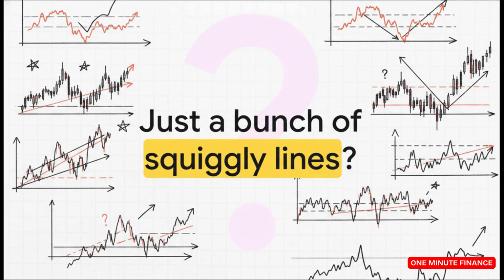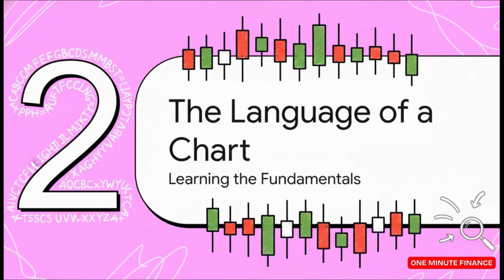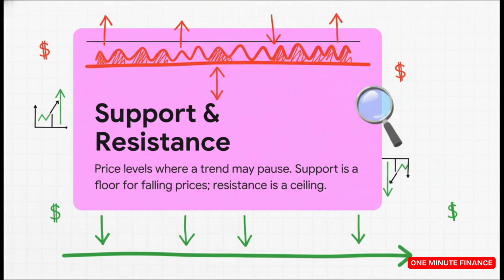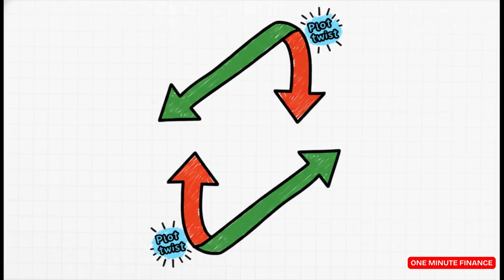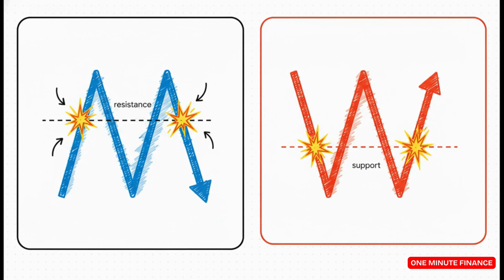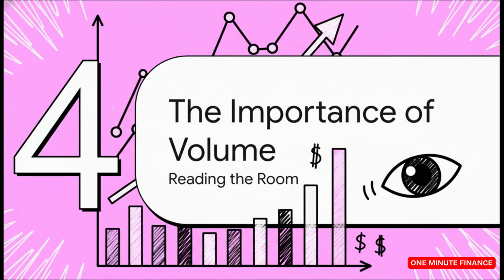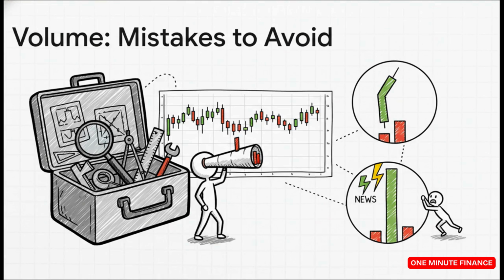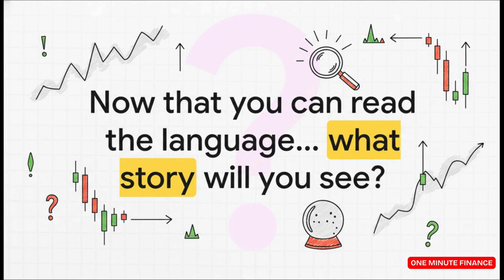How to Analyze Any Stock in Under 5 Minutes: A Step-by-Step Guide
Master the 5-minute stock analysis framework. Learn the key metrics, chart patterns, and red flags to watch for so you can spot winning investments without the overwhelm.
In the fast-paced market of 2026, you don't need hours to tell if a stock is worth your money. By using the "Fast-Five" Framework, you can filter out high-risk gambles and identify high-quality setups in less time than it takes to brew a coffee.

The 5-Minute Checklist:
Minute 1: The Trend (Technical) Open a daily candlestick chart. Is the price making higher highs and higher lows? If the stock is below its 200-day Moving Average, it's in a "death zone"—be extremely cautious. The trend is your friend; don't fight it.

Minute 2: The Valuation (P/E & PEG) Check the P/E Ratio. Is it significantly higher than its industry peers? Then, look at the PEG Ratio (Price/Earnings to Growth). A PEG under 1.0 suggests the stock is undervalued relative to its growth potential.

Minute 3: Financial Health (The Balance Sheet) Does the company have more cash than debt? A Debt-to-Equity ratio below 1.5 is generally a sign of a stable company that isn't at risk of a liquidity crisis.

Minute 4: Profitability (Net Margin) Is the company actually keeping the money it makes? Look for a Net Profit Margin above 10%. If they are doing billions in revenue but making zero profit, they are a "zombie company" waiting for a market correction.

Minute 5: The Catalyst (News & Sentiment) Check the most recent headline. Is there an upcoming earnings report, a new product launch, or a regulatory hurdle? If you can’t identify why the stock would move higher in the next 6 months, it’s not an investment; it’s a hope.

Pro Tip: "Simplicity is the ultimate sophistication." If a stock’s story is too complex to understand in 5 minutes, it’s usually too risky for a retail portfolio.